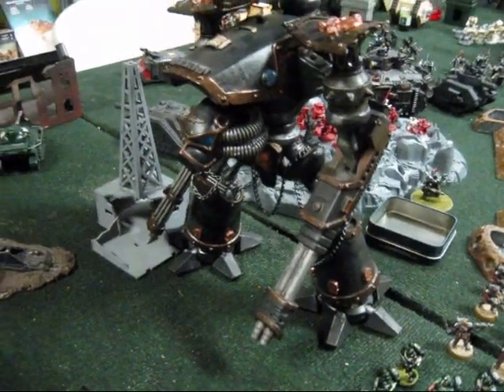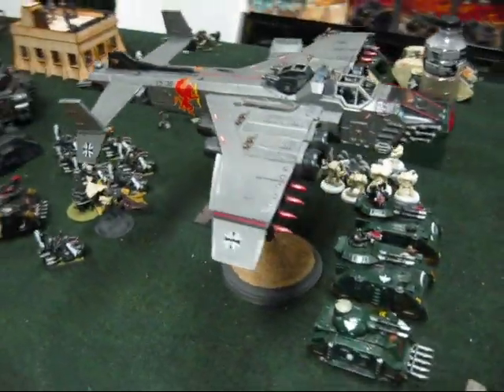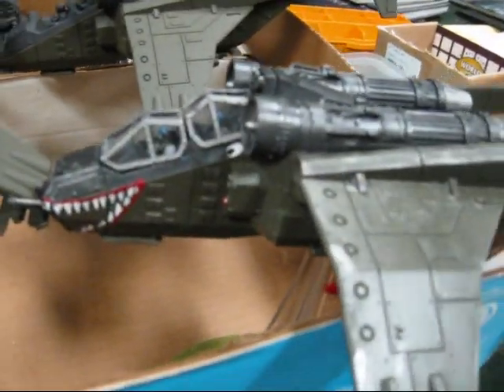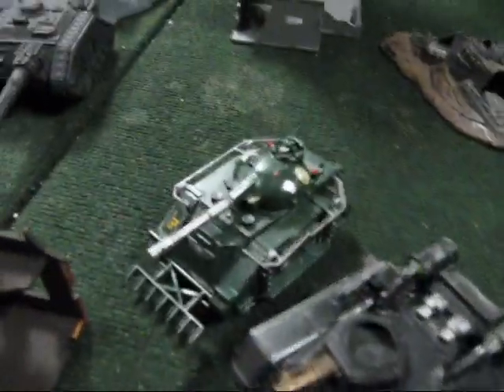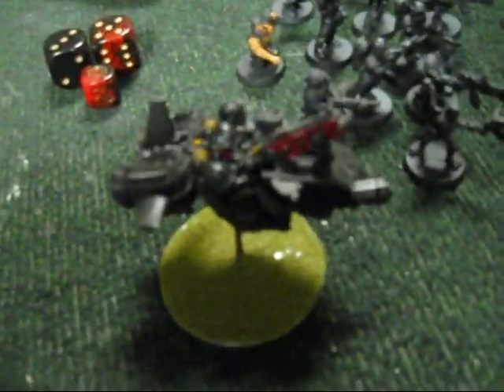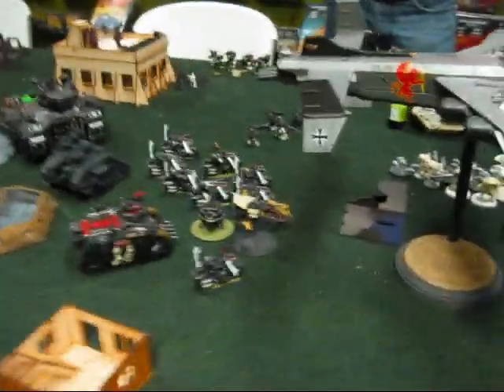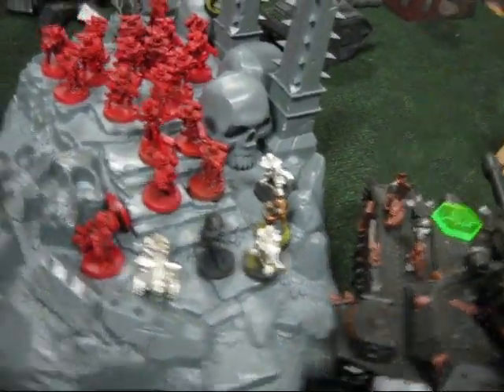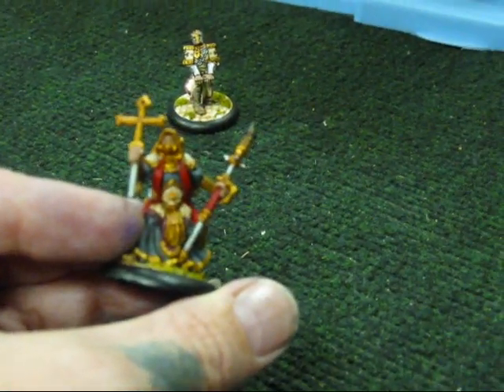just a vid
yep just a vid.